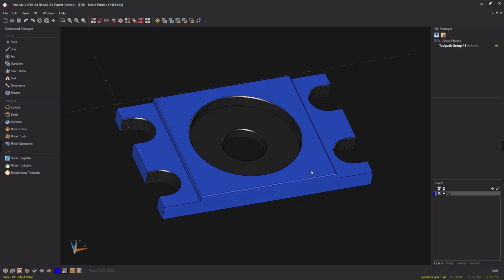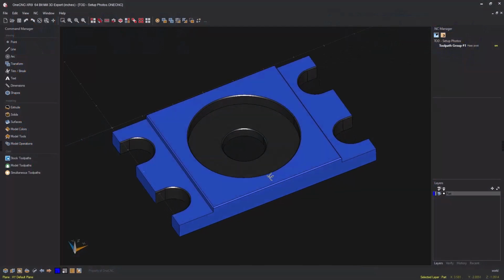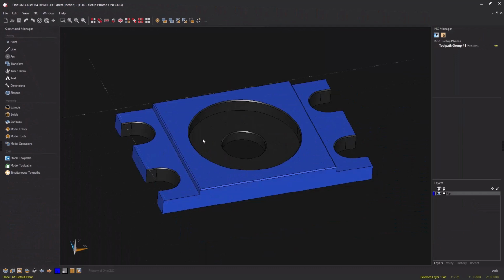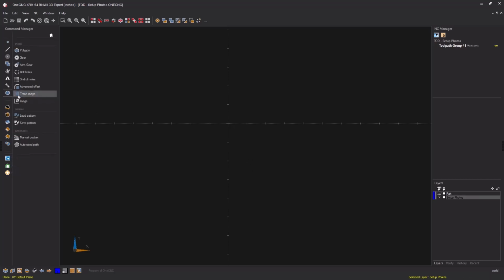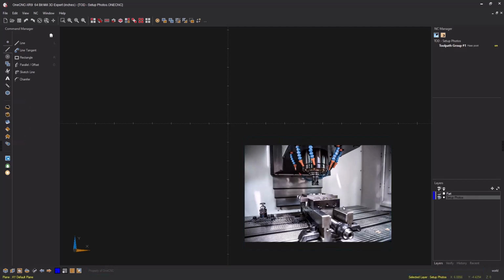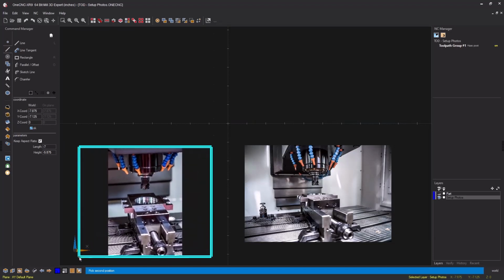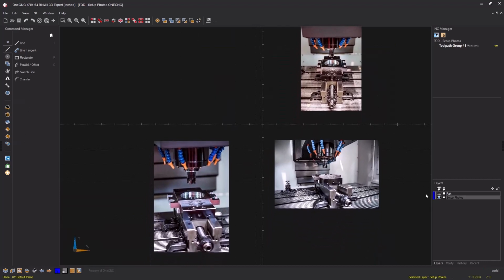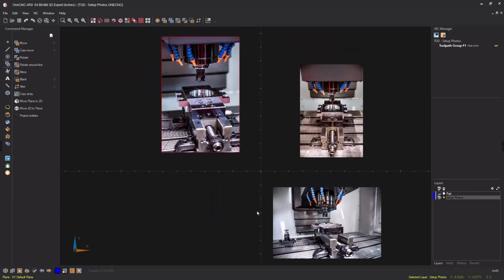OneCNC CADCAM: XR9 Images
In this video we take a look at how you can store photos within your OneCNC part file. These photos can be used for many purposes and are very versatile. In this example, we use the photos as a reference for the part setup.

 NEW OneCNC Newsletter!

• 100% FREE
• Advance your OneCNC Programming Skills
• Current OneCNC News
• Tips and Tricks
• Advanced Techniques